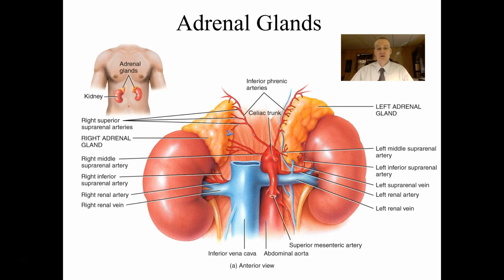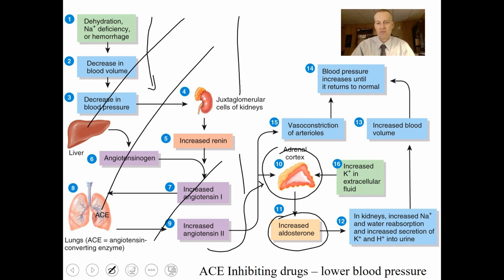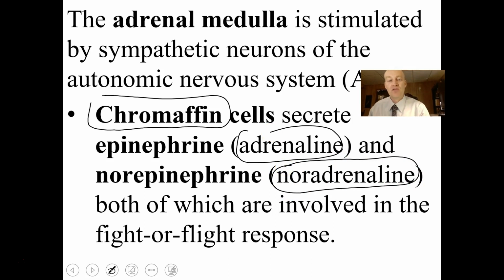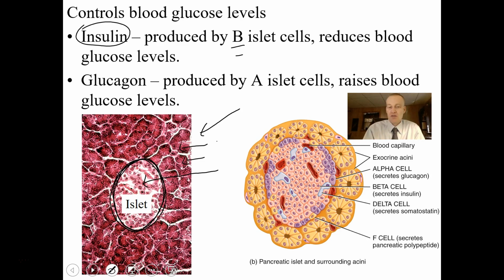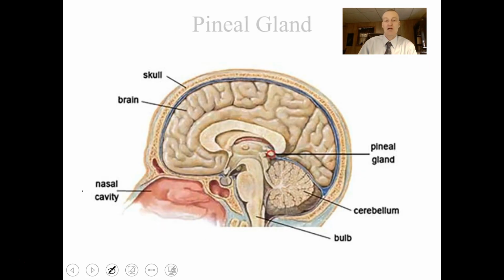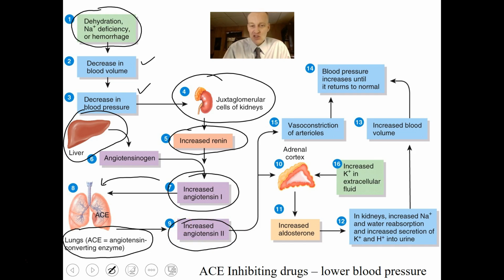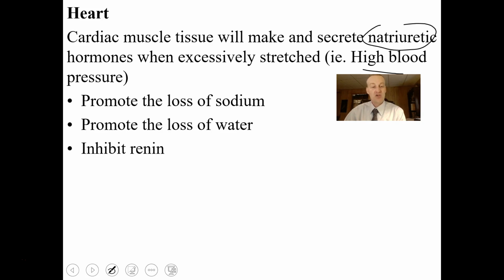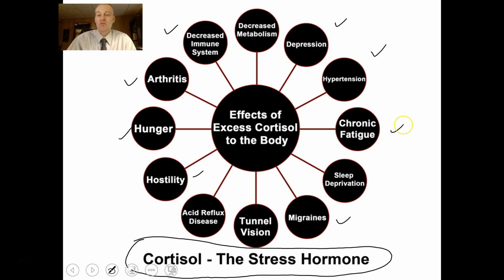Endocrine System part 2